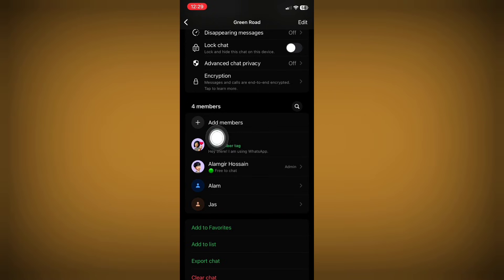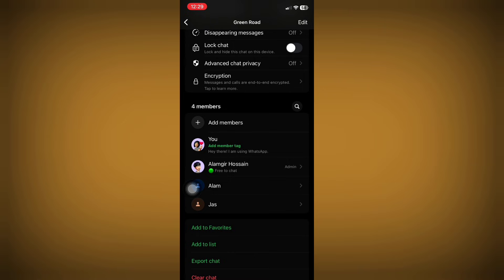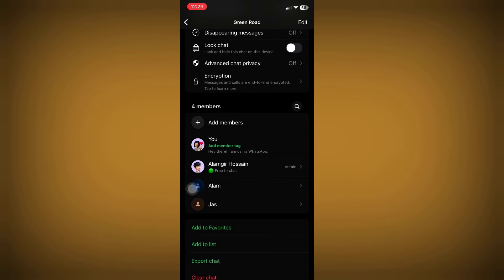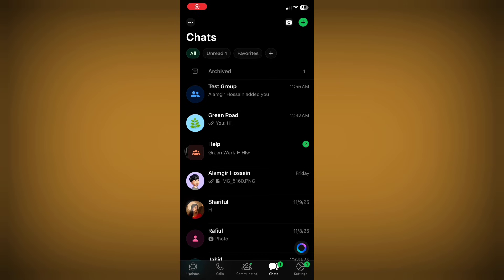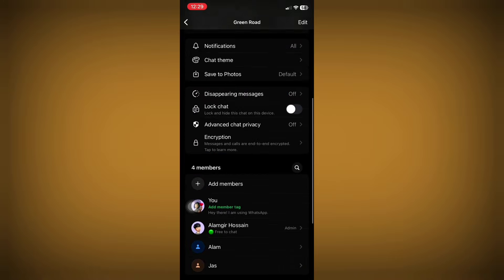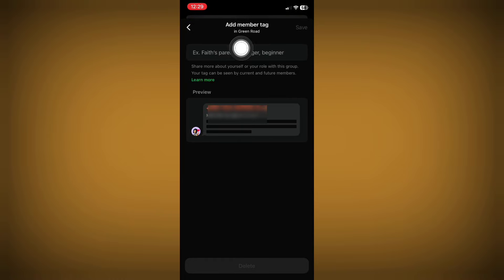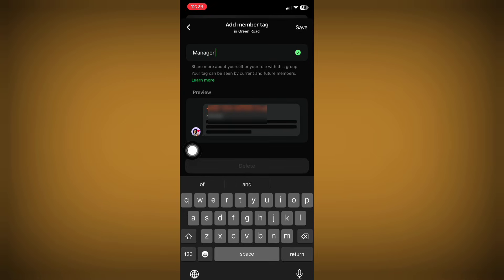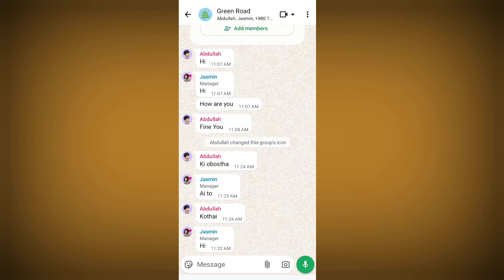What is Add Member Tag in Whatsapp || How to Use Add Member Tag in Whatsapp Group (New Update)